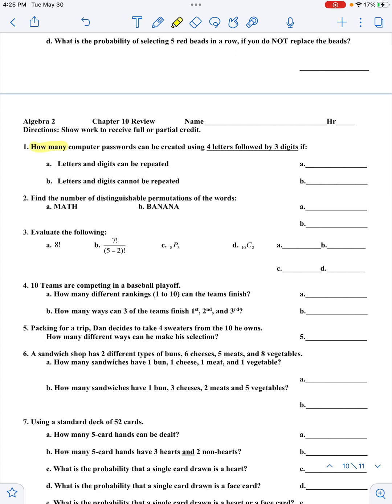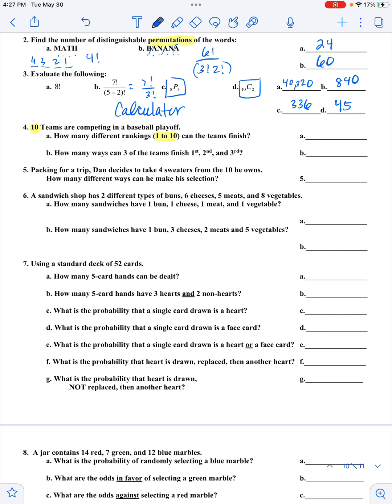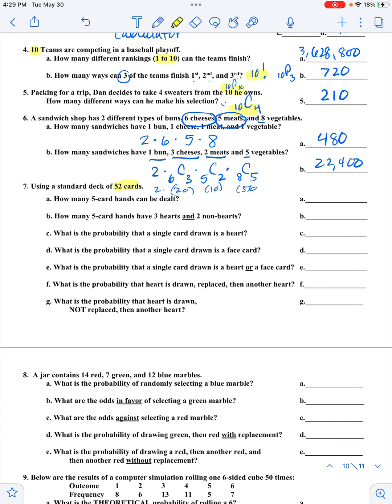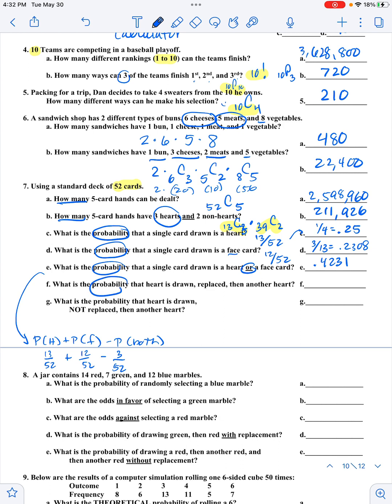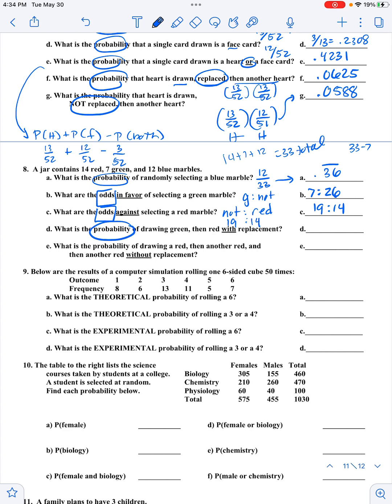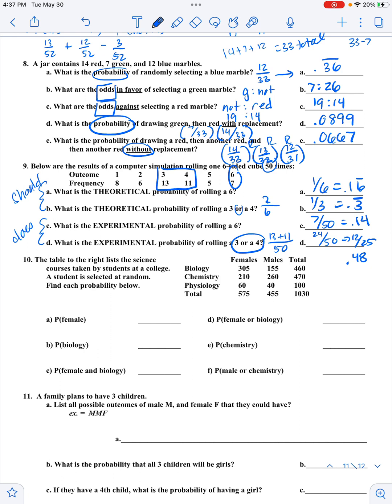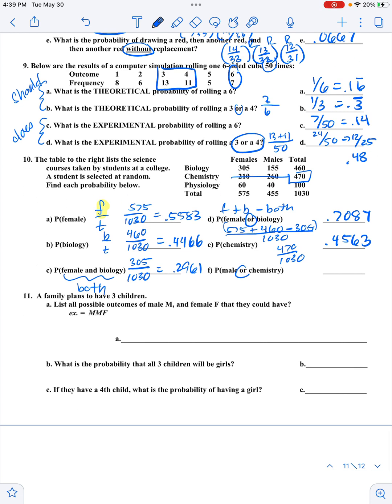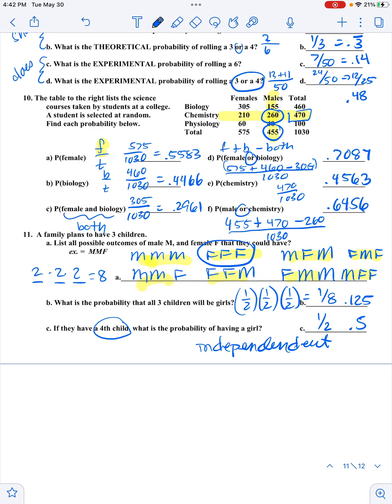Chapter 10 Review